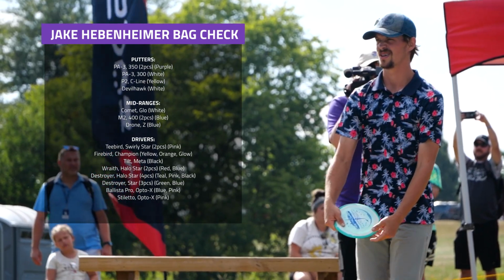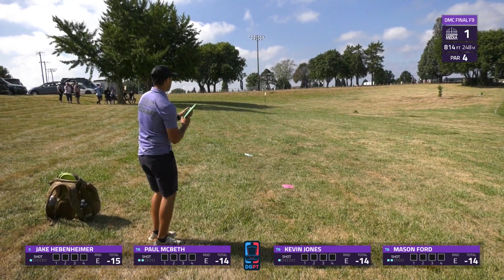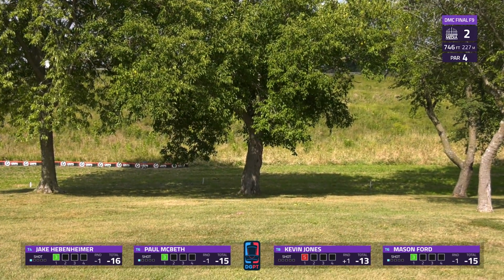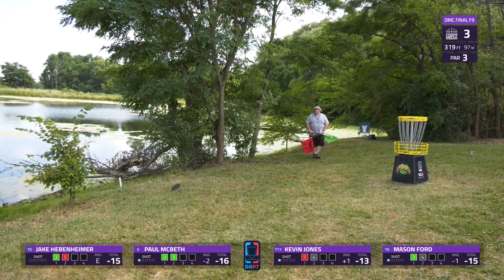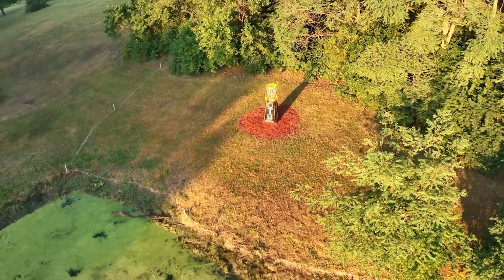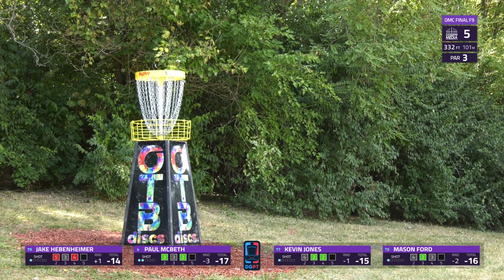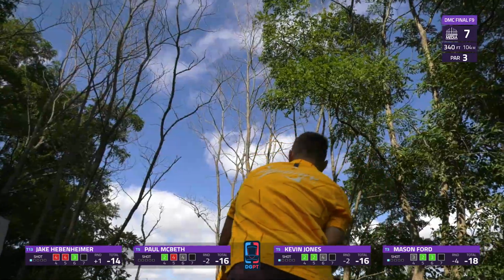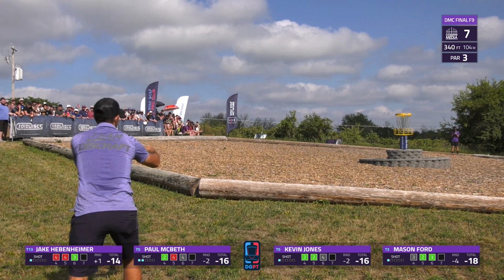2022 TruBank Des Moines Challenge | FINAL RD, F9 | McBeth, Jones, Hebenheimer, Ford | Gatekeeper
Welcome to Round 3 of the 2022 Des Moines Challenge. This is the 12th stop on the Disc Golf Pro Tour. We are at Pickard Park DGC in Des Moines, IA. This is the last DGPT event before the playoffs.

Round 3 Chase Card:
Jake Hebenheimer
Paul McBeth
Kevin Jones
Mason Ford

Commentary by:
Dustin Mouret

SUPPORT GATEKEEPER
Head over to our personal store!

CHAPTERS